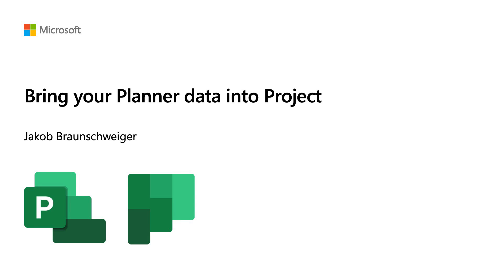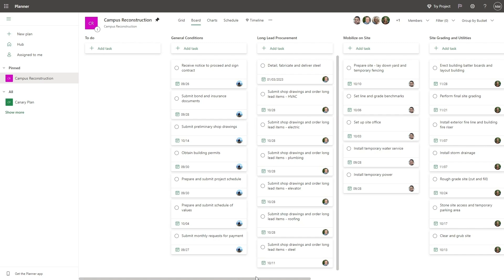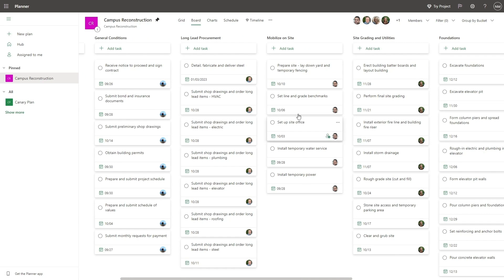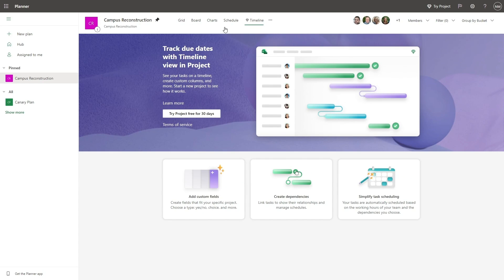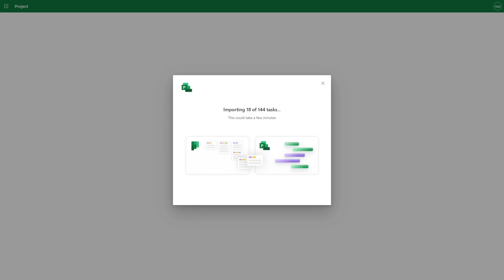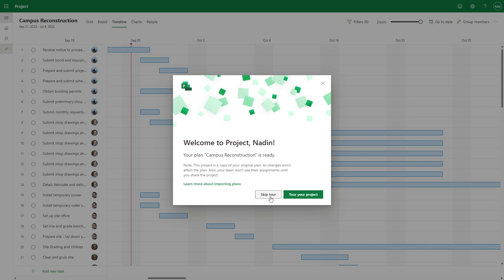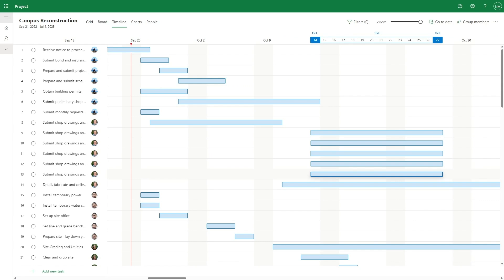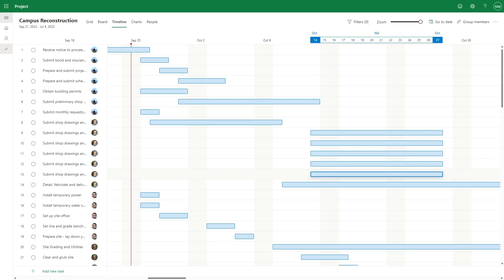Bring your Planner data into Project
Learn how to import your plans from Planner into Project during a trial.
Learn more about Microsoft Project:
• Try Project for free aka.ms/tryprojectnow
• Visit the Project website aka.ms/microsoftproject
• Share your feedback about Project aka.ms/ProjectonFeedbackPortal